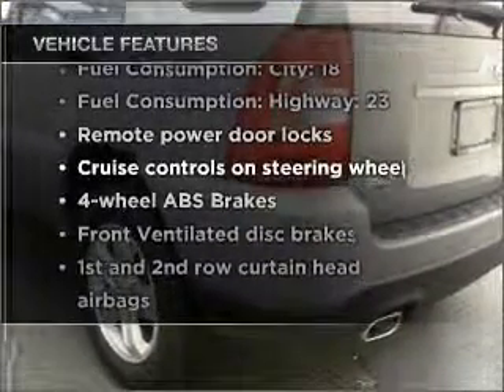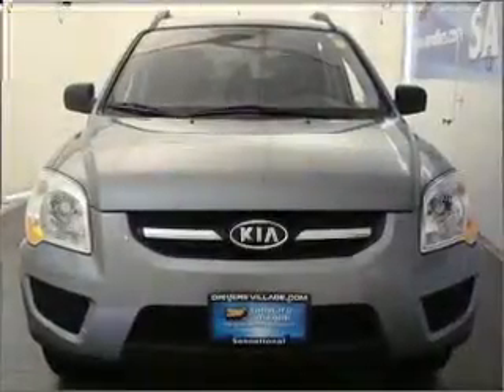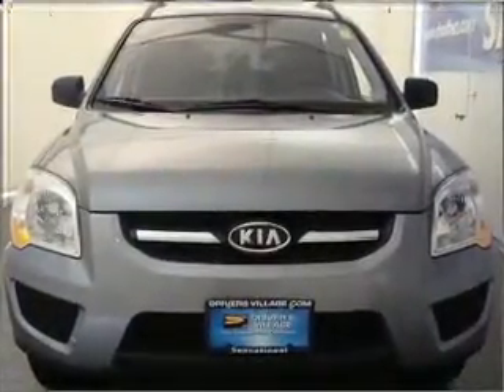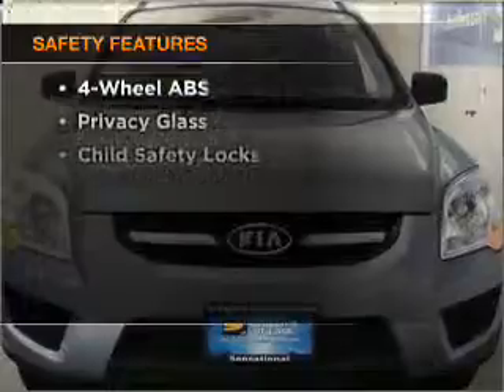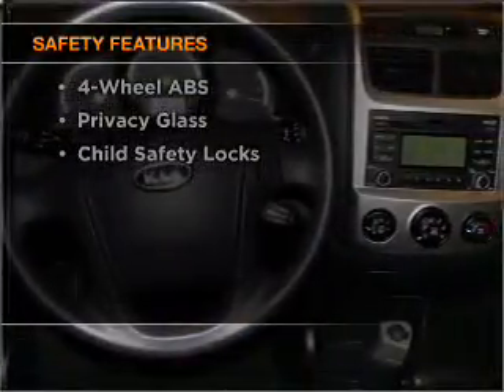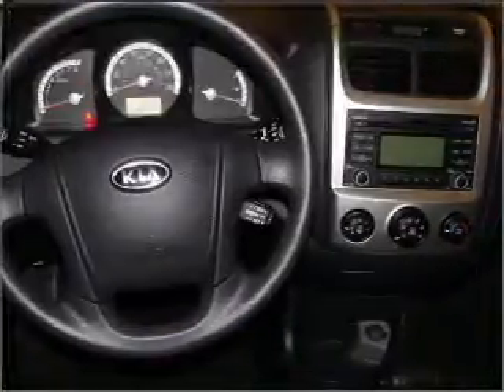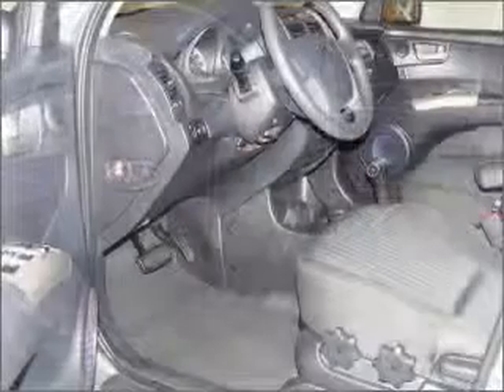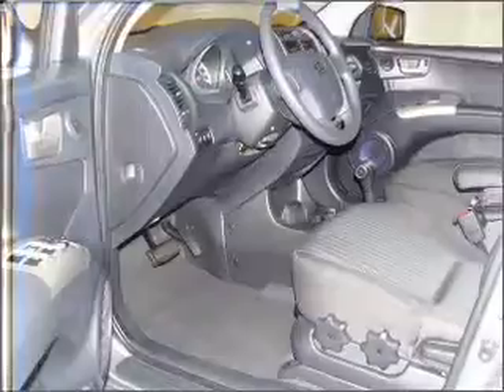2010 Kia Sportage - Cicero NY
Year: 2010
Make: Kia
Model: Sportage
Engine: 2.7 liter 6 cylinder 24 valve
Transmission: 4-Speed Automatic
Exterior: Gray
Miles: 18381
Driver's Village